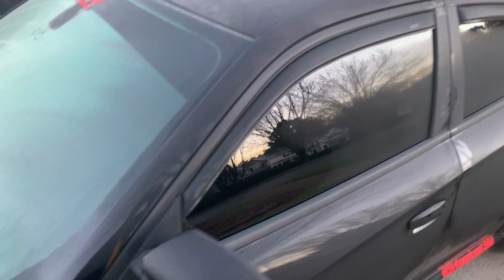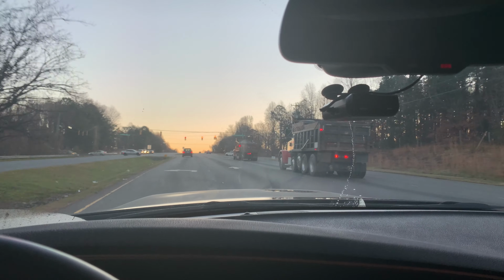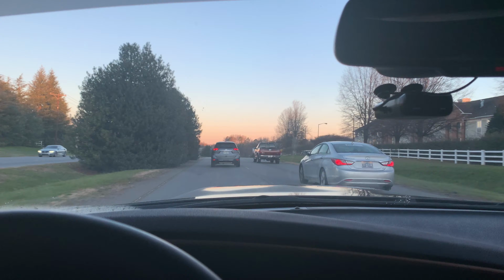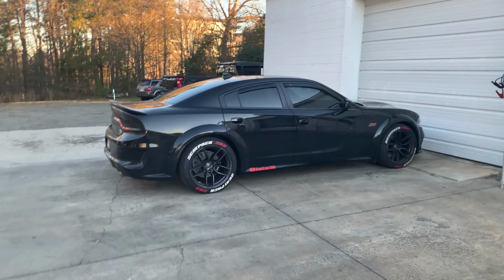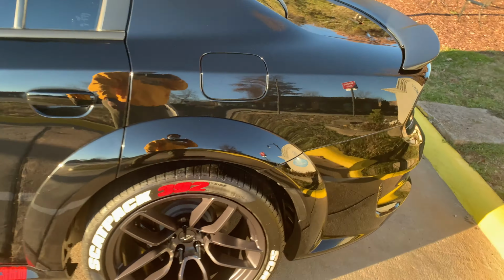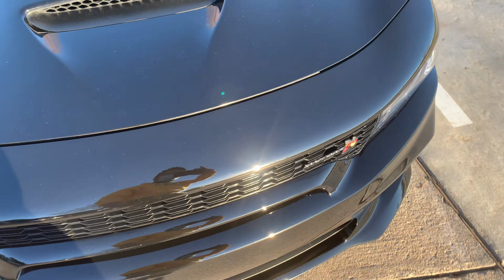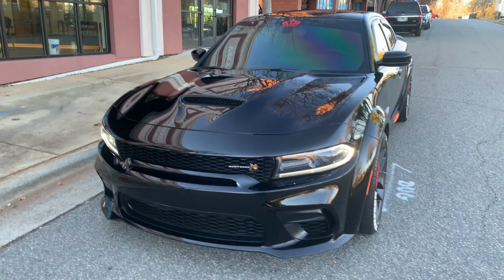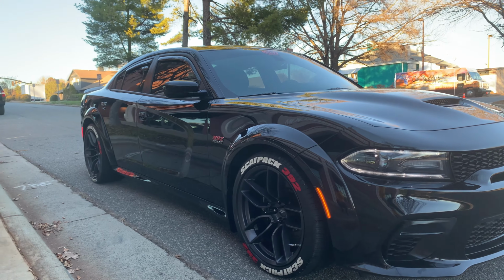PAINT CORRECTION, CLAY BAR, 2 STEP POLISH, COATING on my DODGE CHARGER 392 SCAT PACK...(MUST WATCH)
PAINT CORRECTION, CLAY BAR, 2 STEP POLISH, COATING on my DODGE CHARGER 392 SCAT PACK...(MUST WATCH)... THIS IS A MUST for BLACK CARS! My CAR SHINES LIKE CRAZY!!!